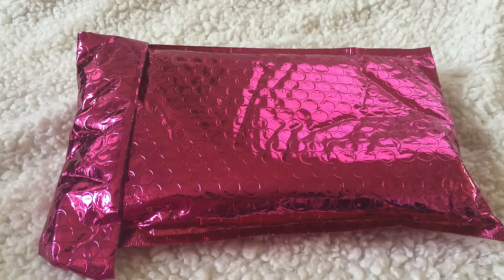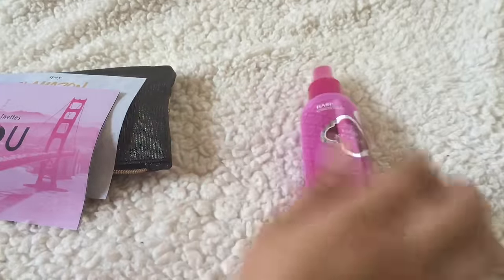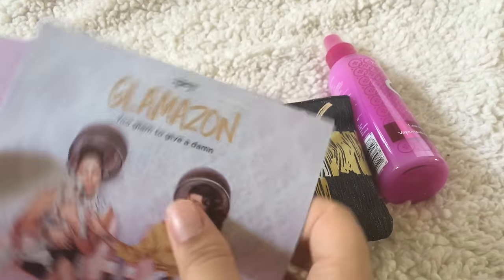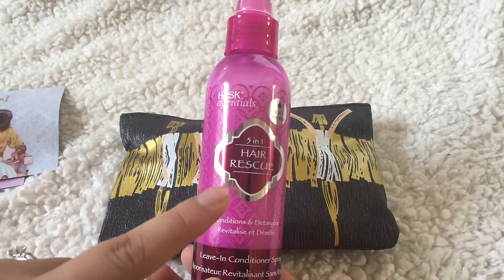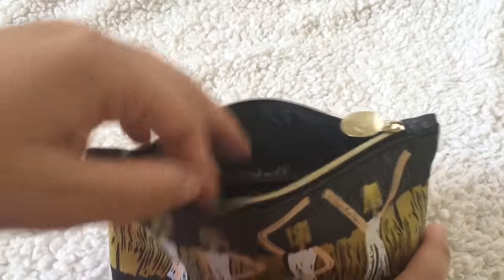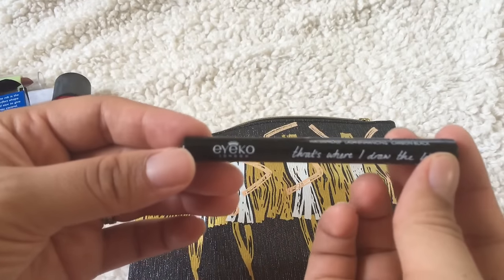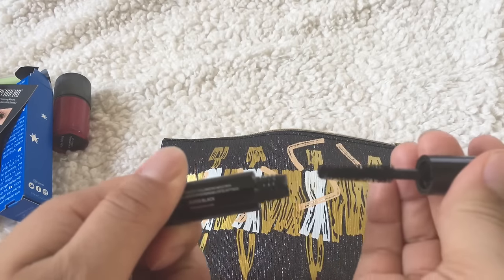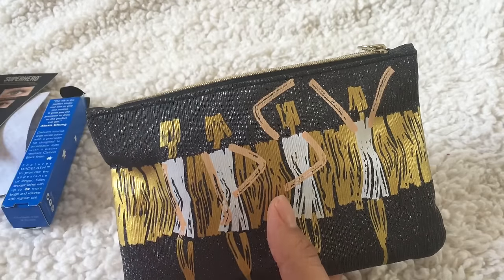Ipsy | September 2016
Love with Food: Save $5 with your first taste box with code BFF